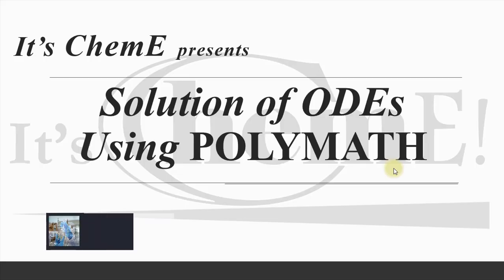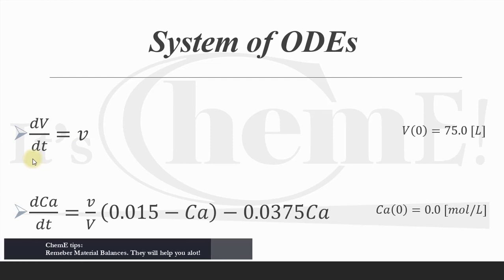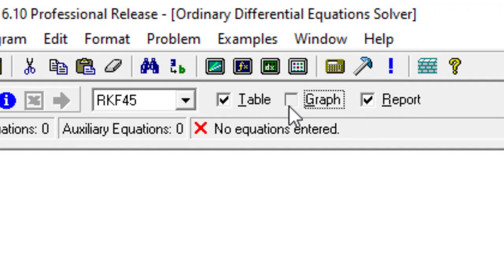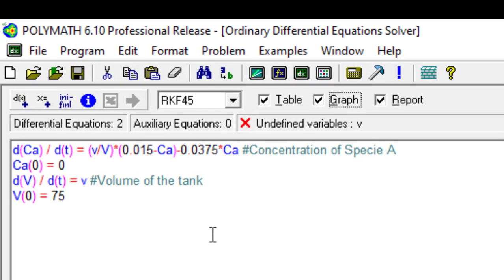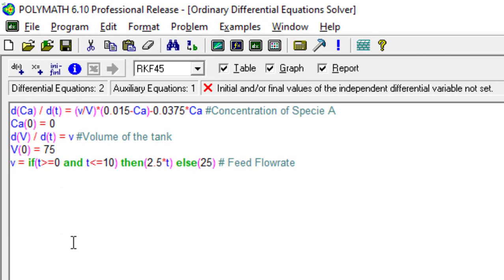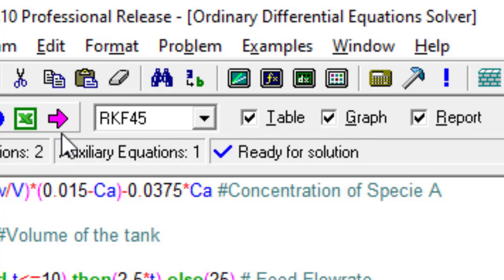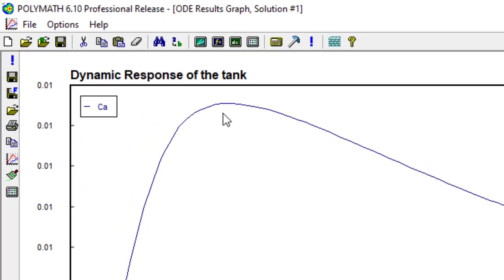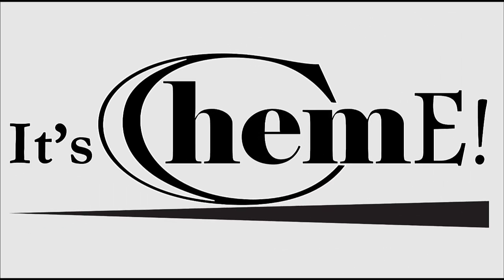Solving ODEs using POLYMATH || IF statement in POLYMATH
Hi learners !
This video is the complete guide of solving ODEs using POLYMATH in step-wise manner. ODEs come naturally with transient processes, not to forget there immense importance in Process_Dynamics and Control. A realistic example from process dynamics is chosen for this demonstration.
Additional perk includes usage of conditional expression (IF Then Else). Detailed explanation of each and every step is provided including differential equations, explicit equations, initial conditions, and bounds of independent variables.

Say it Loud
It's ChemE